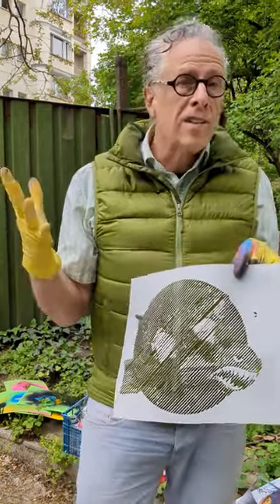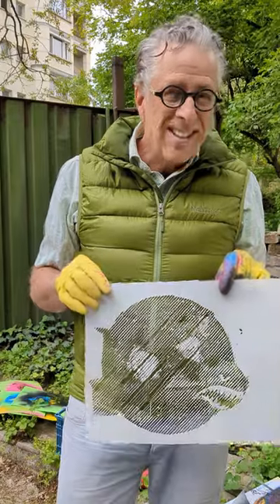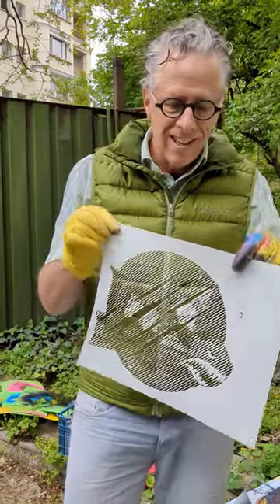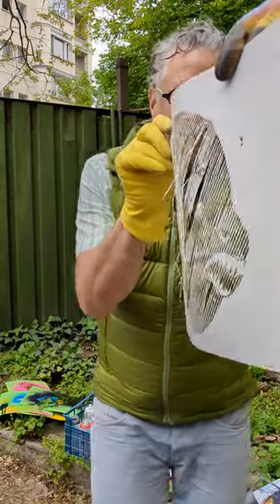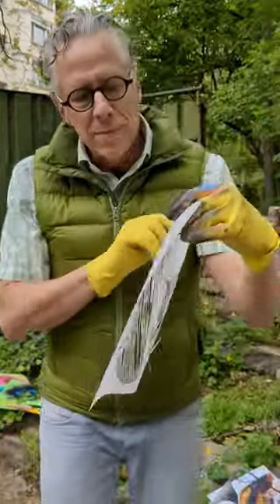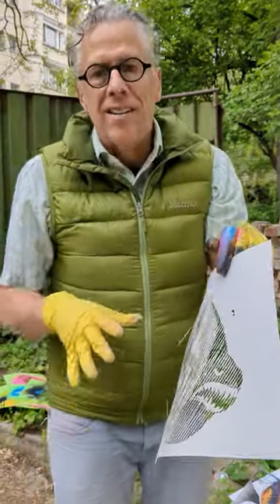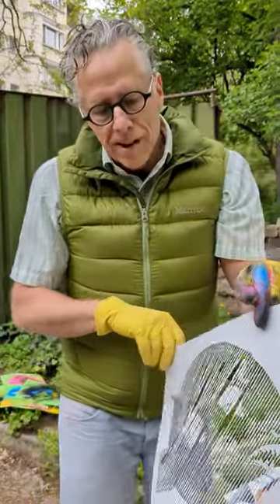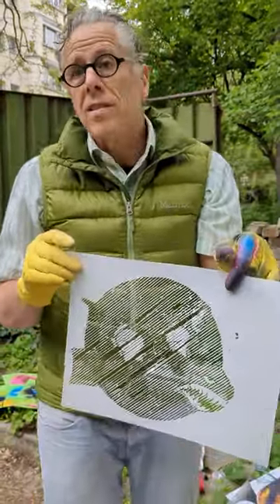Bomb Pinup Girl Halftone Black and White Stencil FAIL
This is a user upload that I cut as a black and white halftone stencil. The SVG layers were overlapping so the result wasn't great, but now we're tuning the Stencilizer to retrace more accurately so that this should work better.